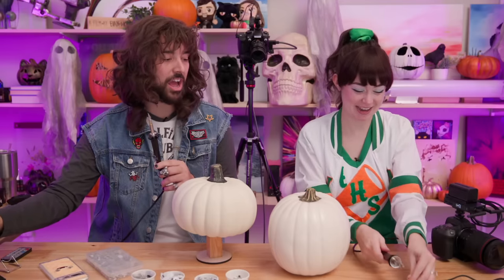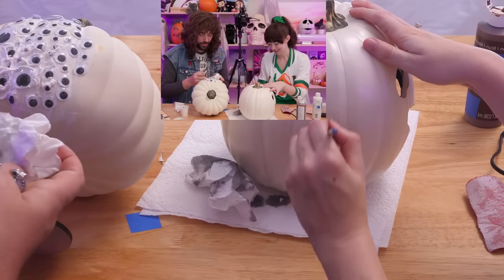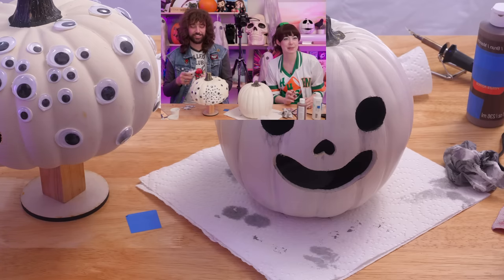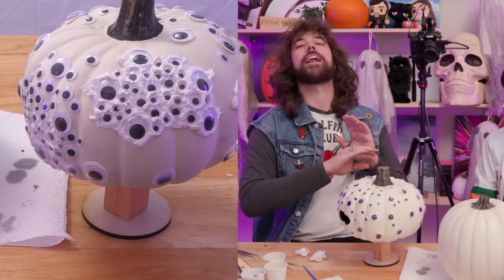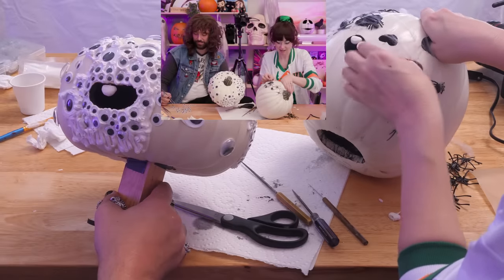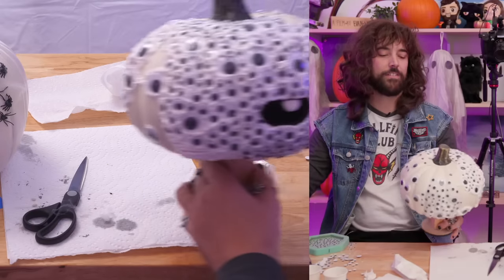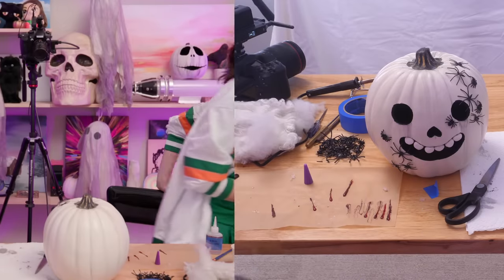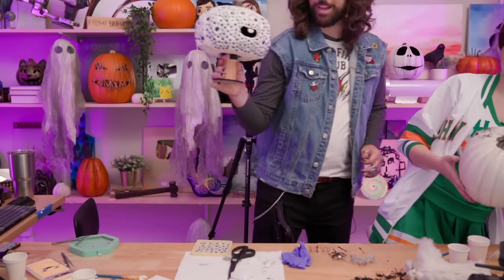Decorating Foam Pumpkins (cozy Halloween hangout)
The easiest way to make a pumpkin last forever is to just carve a foam craft pumpkin 🤣 Even though covering one in resin is more exciting. We are each going to try making a unique and creepy DIY pumpkin. Evan: googly eyes, Katelyn: spider infested 🎃 Check out the tools we used below! 👇

Hot Knife for cutting foam, pumpkins, vinyl, & plastic
Googly eyes
Plastic spiders
Spider webs